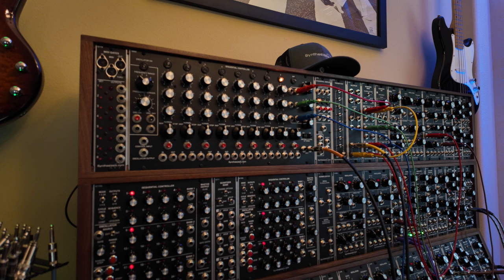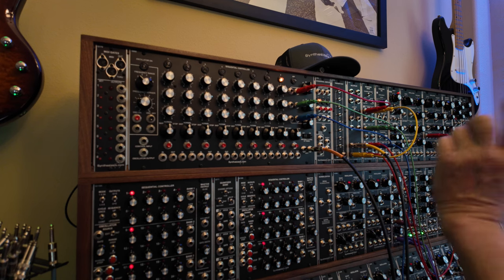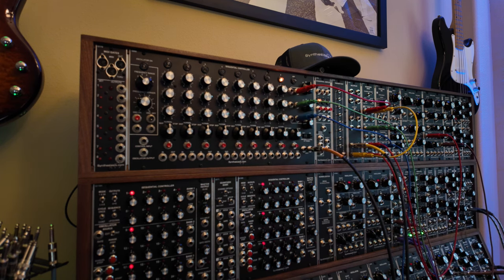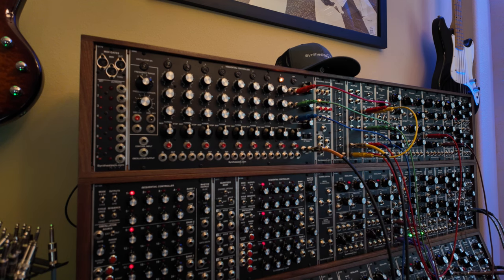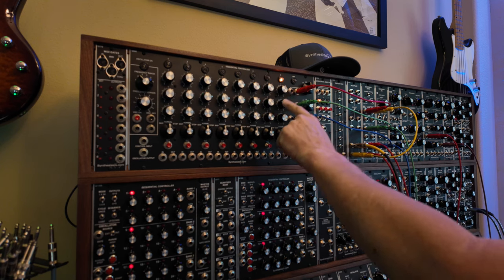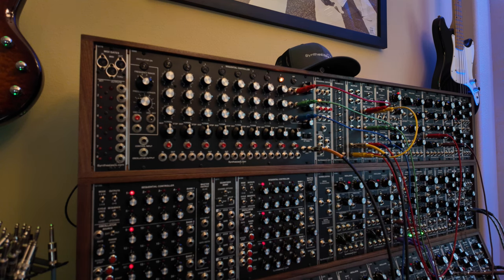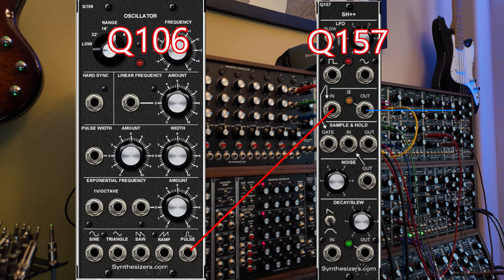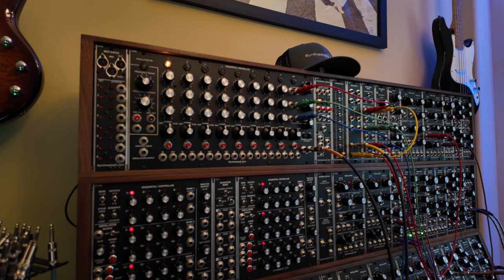Making Chords on a synthesizers.com Modular Synthesizer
I like to make chords and layer them with sequences etc. I've come across a couple of tips that I wanted to share.
0:00 Intro
0:25 Tuning Oscillators to a chord
1:15 Controlling Osc's with a Sequencer
2:15 4-note chords
3:45 Adding Bass
4:30 Summary
5:00 Alternative method for adding Bass
5:18 Outro